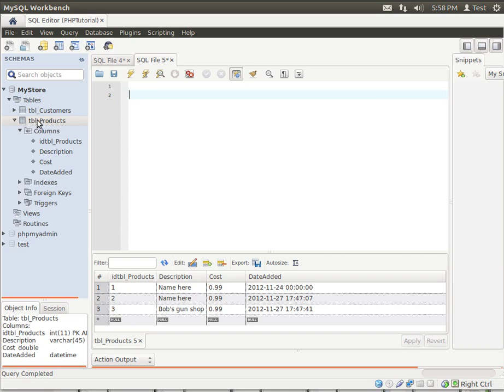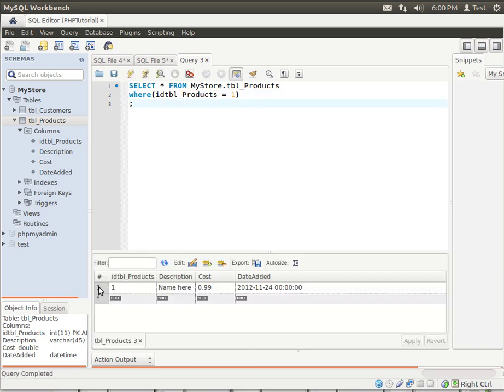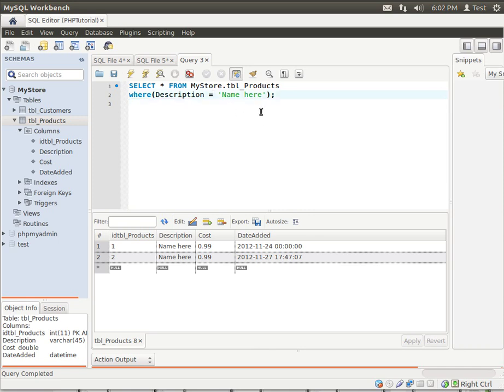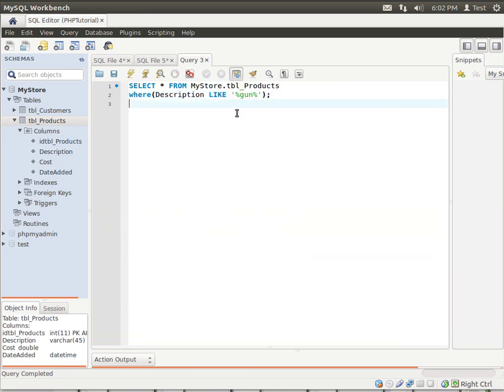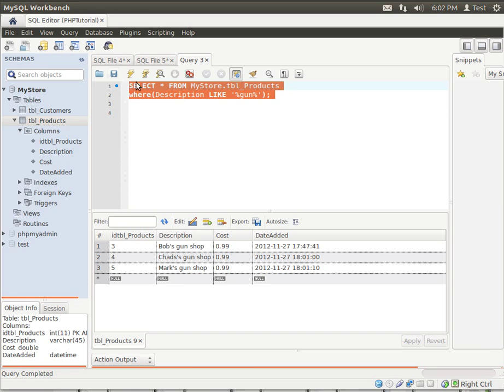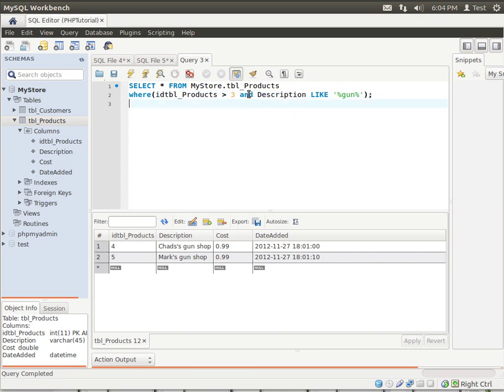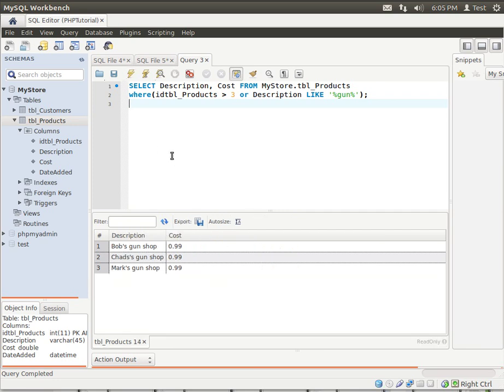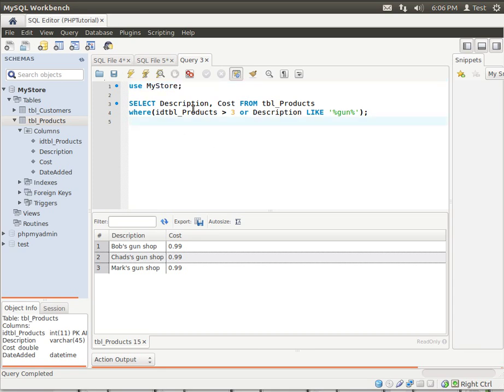LAMP 50 - SQL Selecting rows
Learn how to select rows in your database